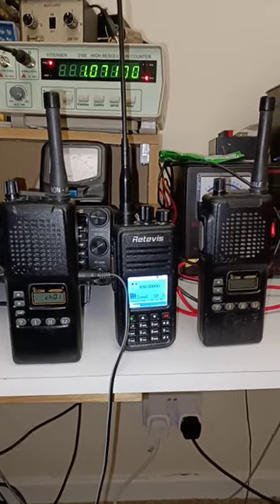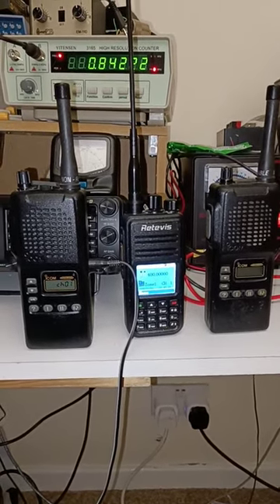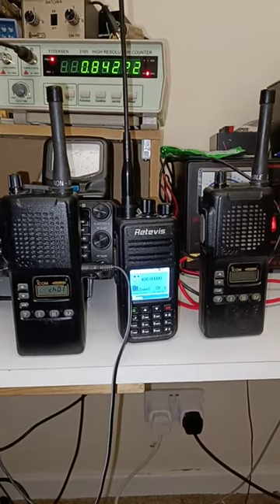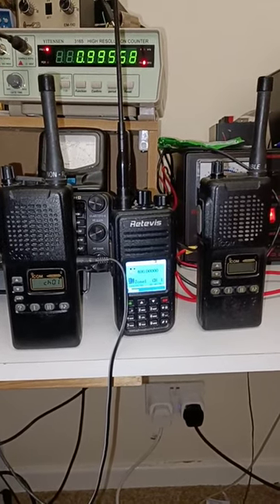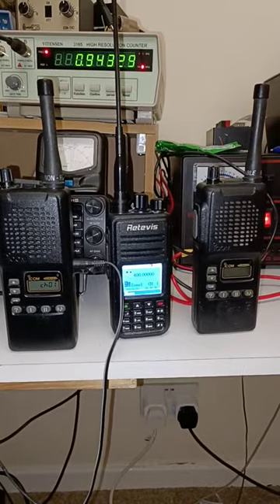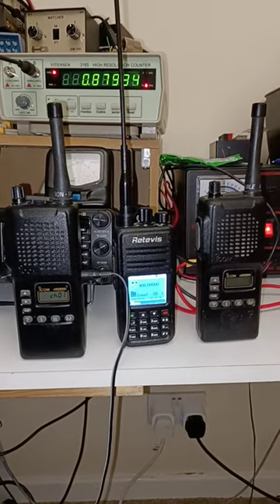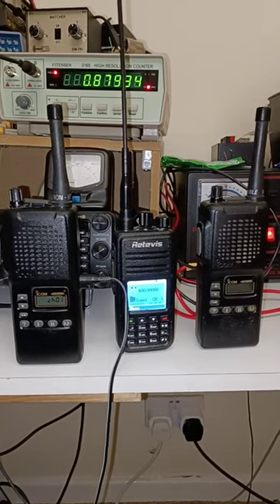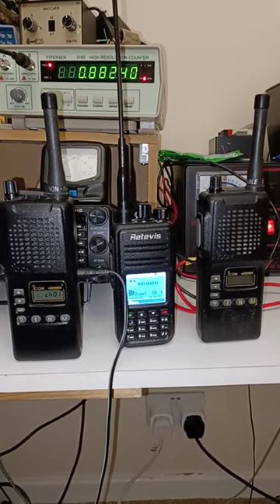3 radios to get working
one of the club members (Paul G8PYX) brought these into the club tonight so I thought I'd see if I can get them going, the Icom HTs will need a re-cell (knackered Ni-Cd cells) and the Retevis DMR needs a code plug.

the two Icom units are mystery frequency at present.

The Retevis however is full UHF range, unlike my AnyTone 868